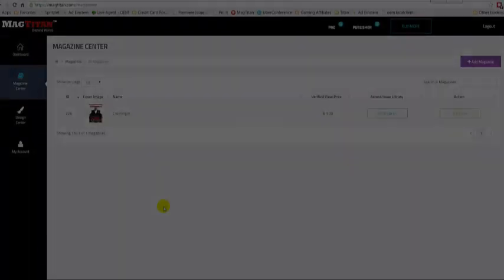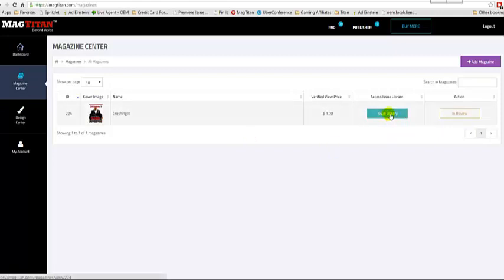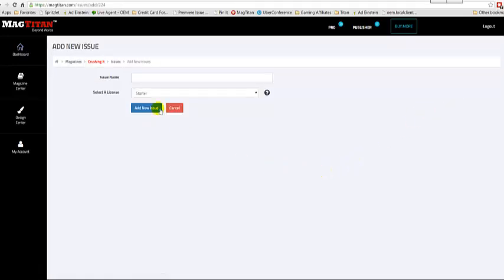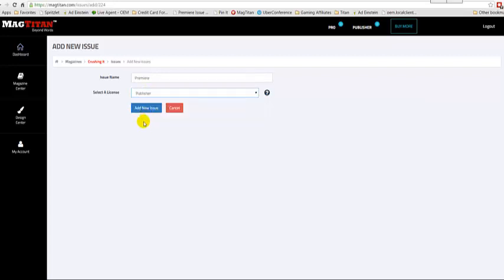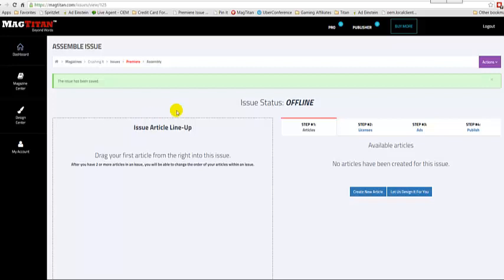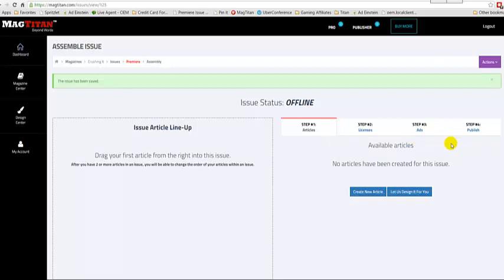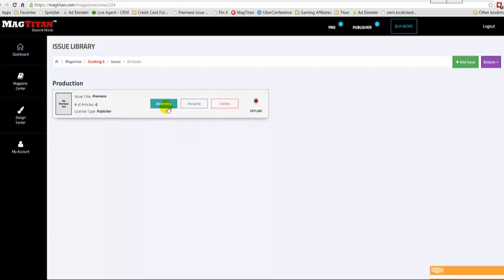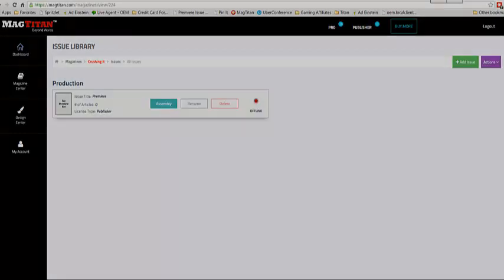MagTitan Issue Setup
Demonstration of the steps to take to set-up a publication's issue within the MagTitan platform.